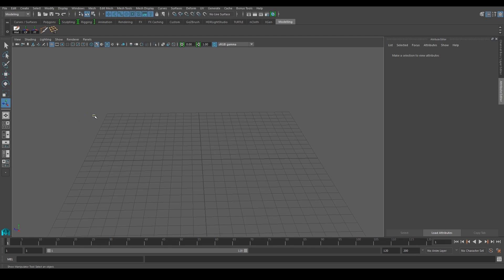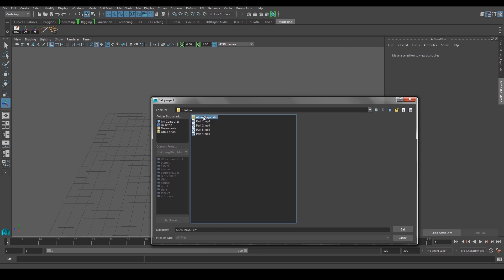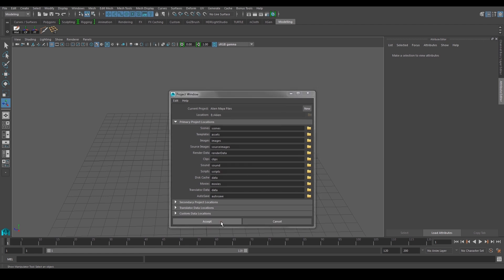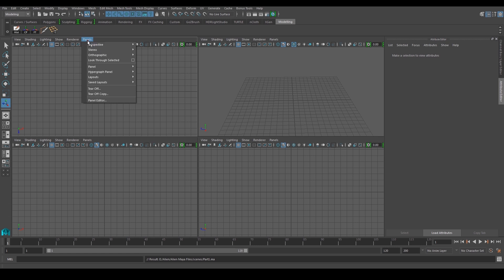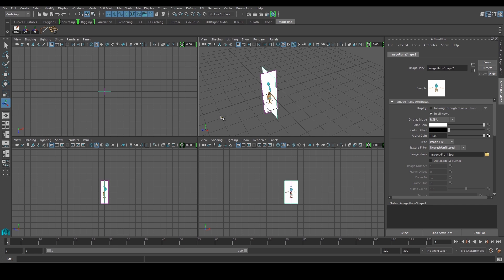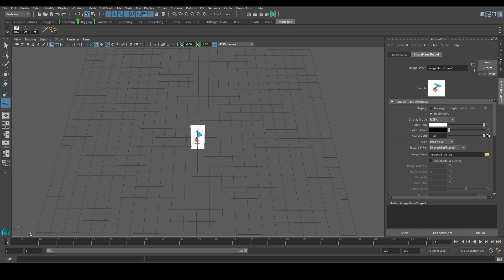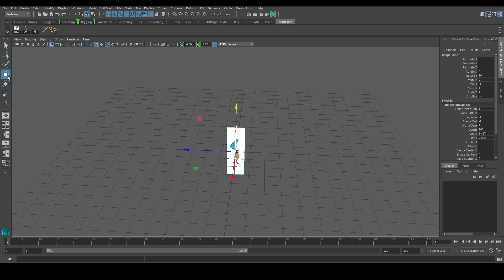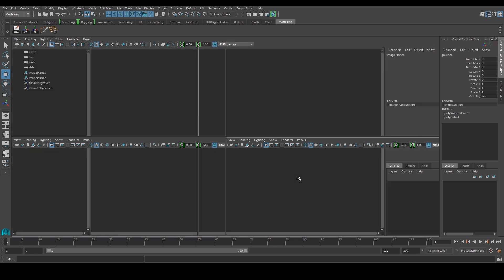Maya Modeling Tutorial - Modeling in Maya for Beginners Part 3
Maya Modeling Tutorial - Modeling in Maya for Beginners. Learn how to Model in Maya in this Modelling in Maya Tutorial for Maya Beginners.

This Maya Modelling Tutorial series covers the basics in Polygon Modelling within Maya. We will go trough all the basic modelling techniques on modelling a basic character in Maya.